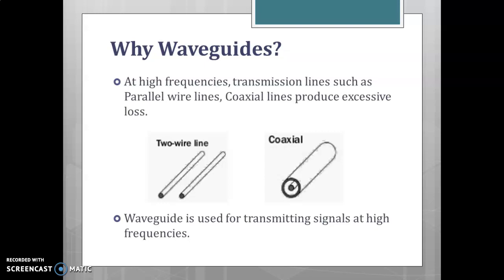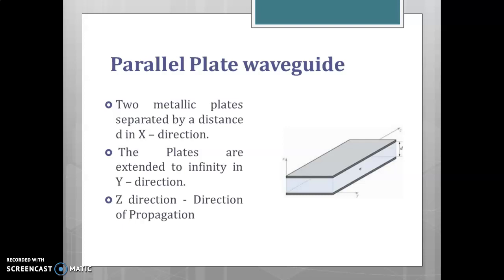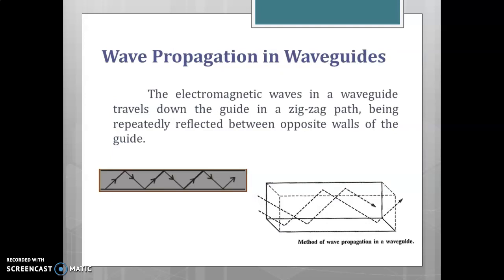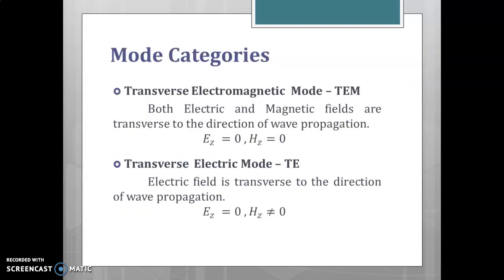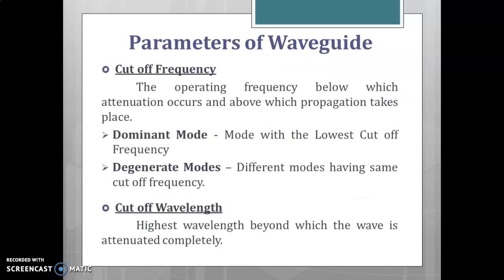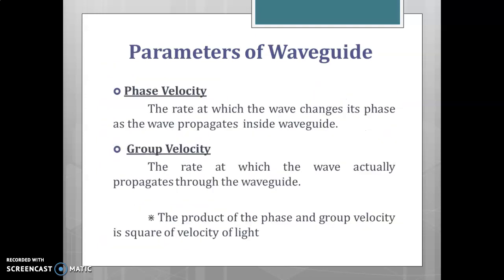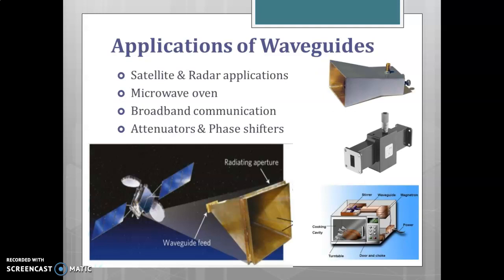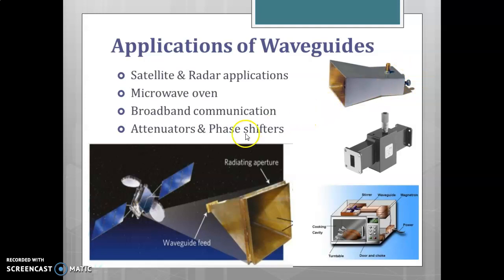Introduction to Waveguides